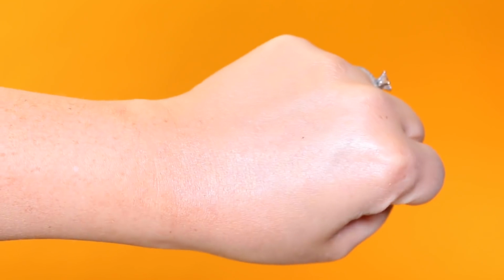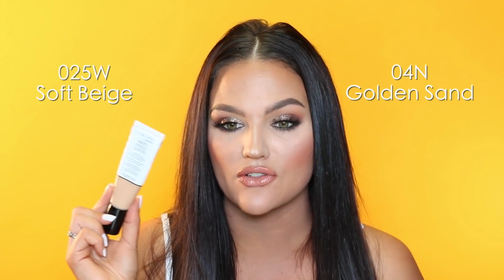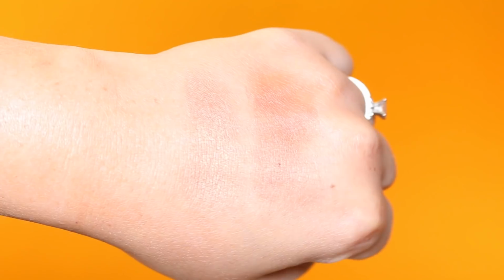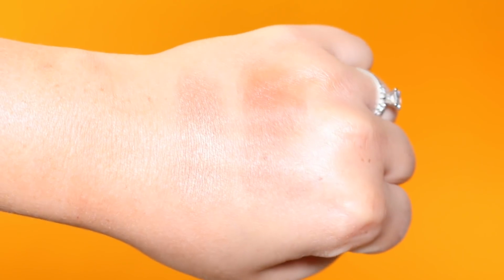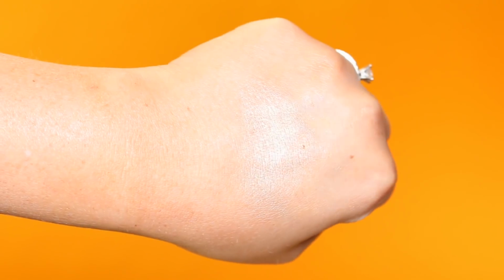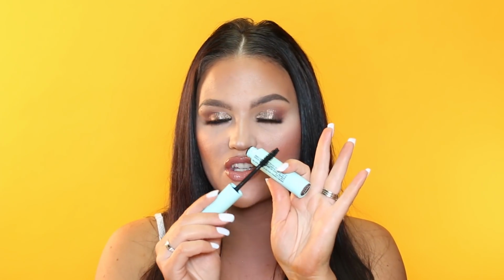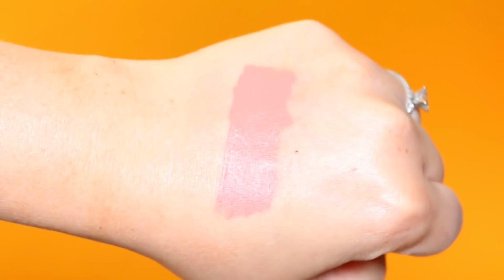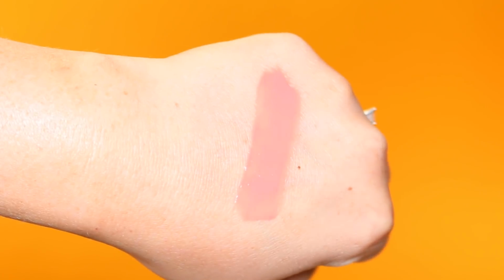MID YEAR BEST OF BEAUTY 2018!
Can you believe we are half way through 2018?! Here are all the products I've been loving (so far) this year! Excited to see what the next half of the year brings!

▼PRODUCTS MENTIONED▼

* PIXI BEAUTY Rose Flash Balm $24

TOO FACED Peach Perfect Comfort Matte Foundation in Honey

Wet N Wild Color Icon Lipgloss in Featherless

▼FAQ▼

▼MUSIC▼

I N S T A G R A M: MakeupByCherylH
T W I T T E R: MakeupByCherylH
F A C E B O O K: Makeup By Cheryl
S N A P C H A T: MakeupByCheryl